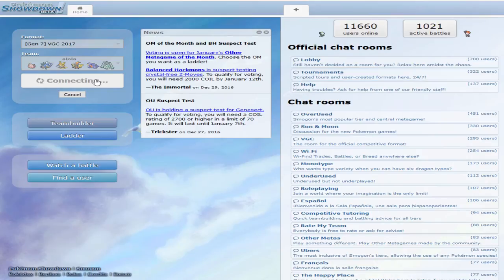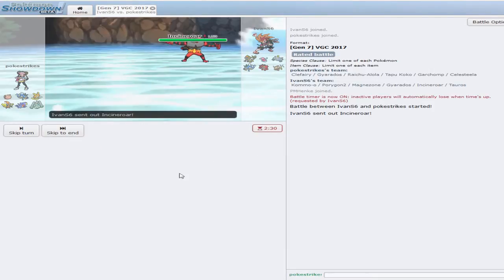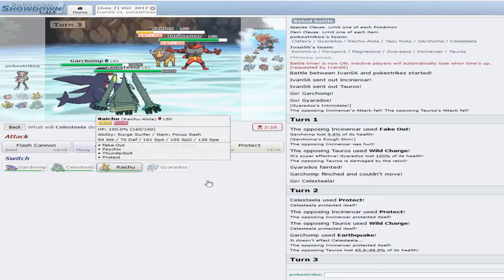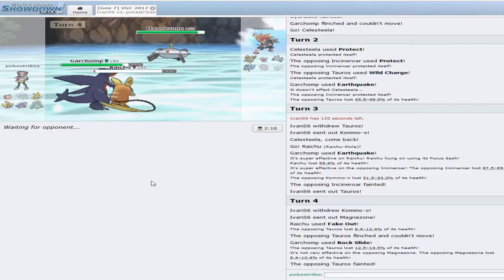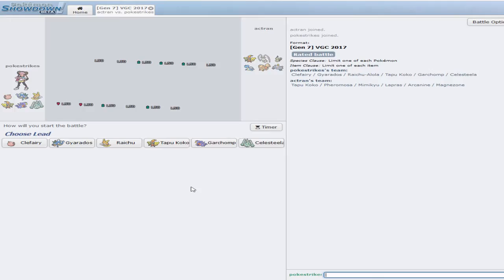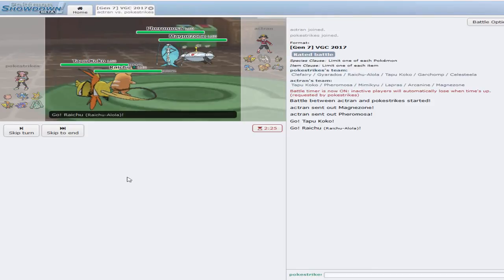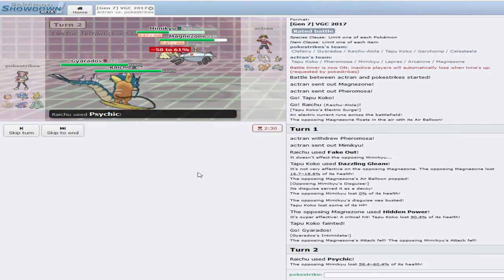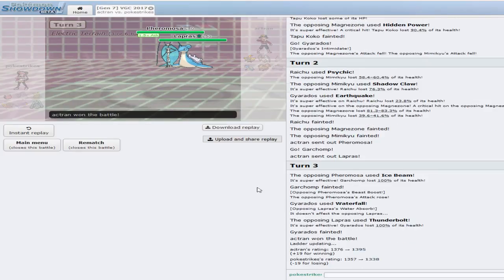Pokemon Showdown VGC 2017 #25: Thunderbolt Lapras W/PokeStrikes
Got a new computer trying to get everything set up :).